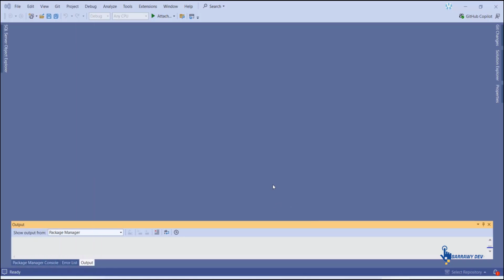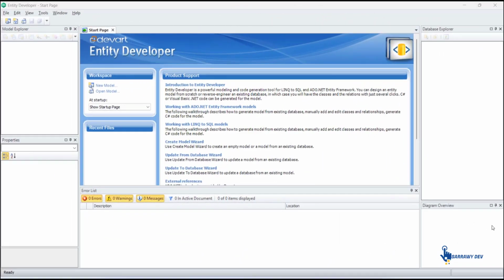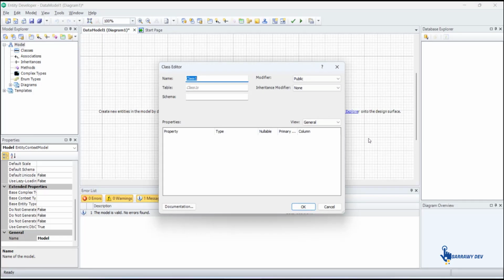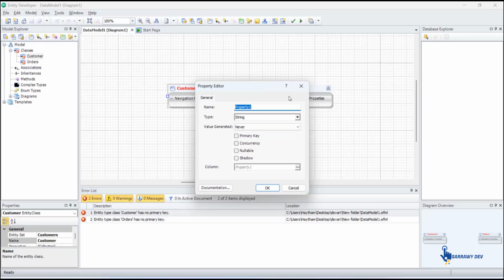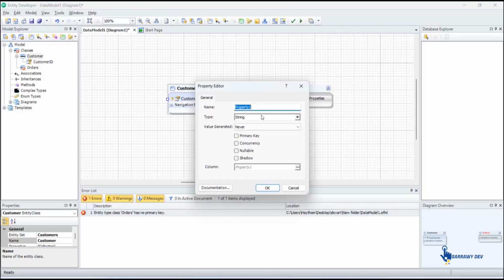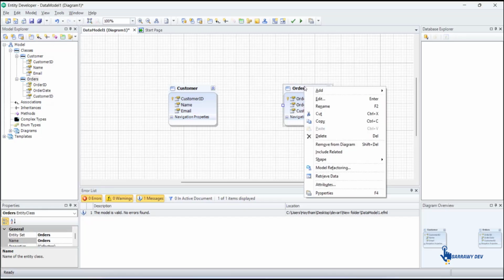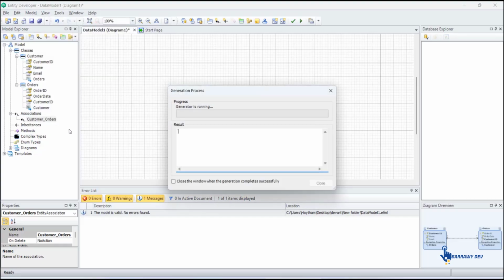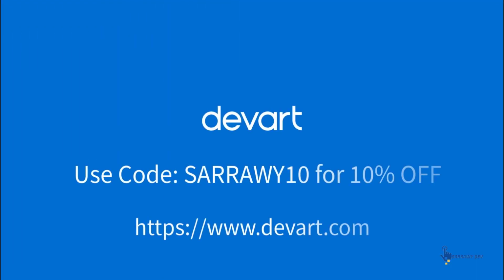Generate EF Core Code Instantly | Visual ORM Design with Entity Developer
Tired of writing repetitive Entity Framework code manually?

In this video, I’ll show you how to speed up your workflow using the "Model-First" approach with Devart’s Entity Developer.

Instead of writing hundreds of lines of code for your Entities and DbContext, we will design the database model visually and generate production-ready code in seconds.

💡 Key Features:
     - Visual ORM designer for EF Core, Entity Framework, NHibernate, etc
     - Automatic code and SQL script generation
     - Seamless handling of Foreign Keys & Navigation Properties
     - Robust Visual Studio integration

Chapters:

0:00 Introduction to Boilerplate Code Problem

0:49 Downloading Entity Developer

1:30 Creating your first Class (Model First)

2:21 Adding Properties & Constraints

4:00 Defining Relationships & Associations

4:41 Generating EF Core Code (The Magic Part!)

5:14 Reviewing the generated DB Context

ef core code first tutorial ,
ef core code first ,
entity framework core code first tutorial c#,
visual orm design ,
model first approach in entity framework ,
model first approach in entity framework core,
c# code first entity framework ,
c# code first ,
generate ef core model from database ,
ef core code generator ,

devart entity developer ,
devart entity developer visual studio 2022 ,
devart entity developer download ,
visual form designer ,
ef core visual designer ,
ef visual designer